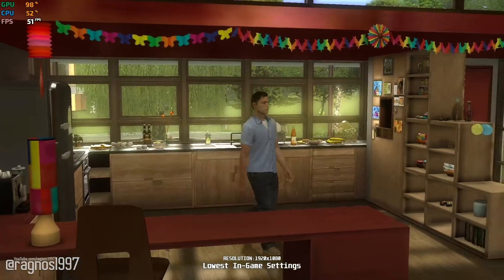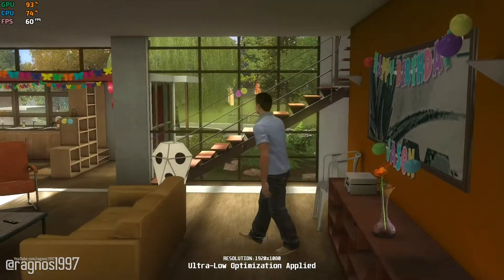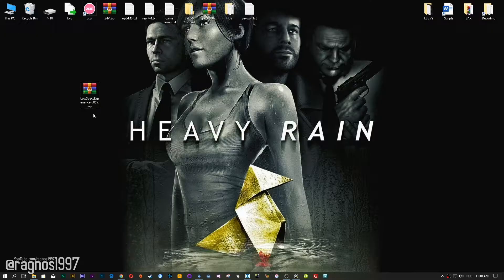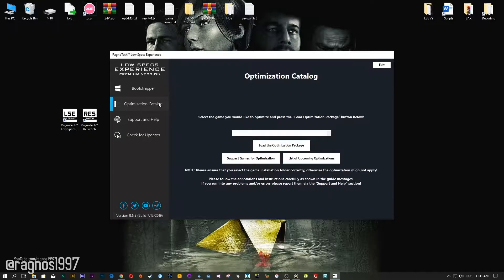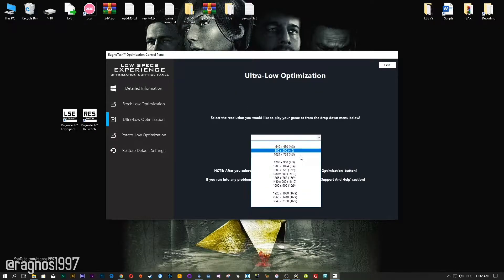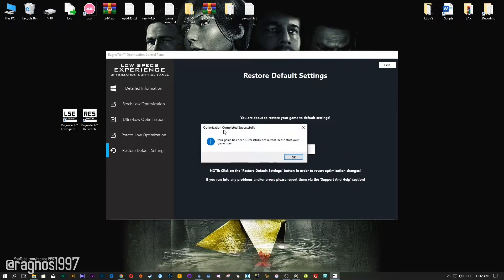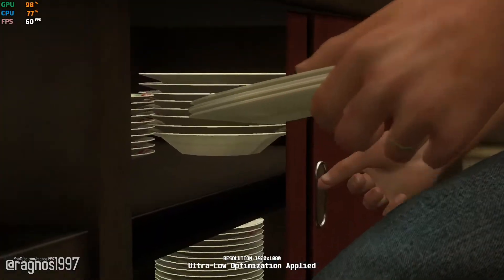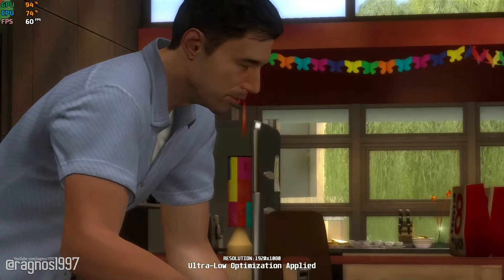Heavy Rain | How to Reduce Lag and Boost Game Performance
This How to Reduce Lag and Boost Game Performance guide for Heavy Rain walks you through the most effective ways to increase FPS, fix lag, reduce stuttering, and enhance overall performance using Low Specs Experience.

⏱️ Timestamps

00:00 Before vs After Optimization
00:38 Optimization Guide
01:50 Additional Gameplay Footage